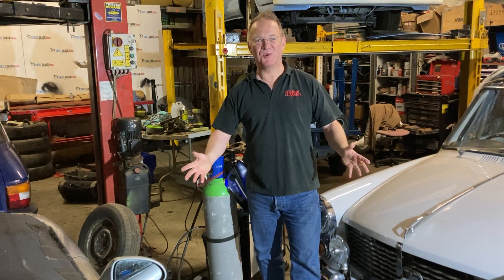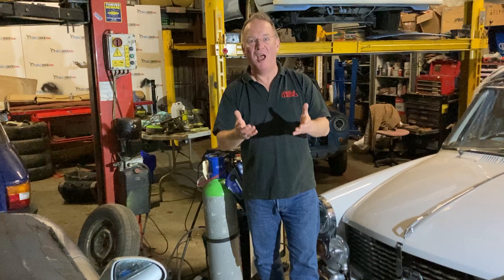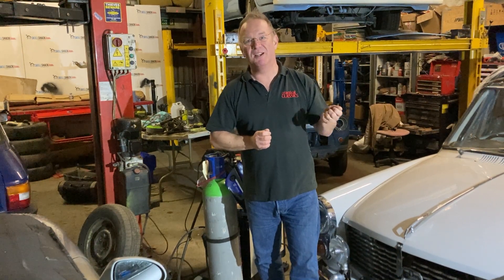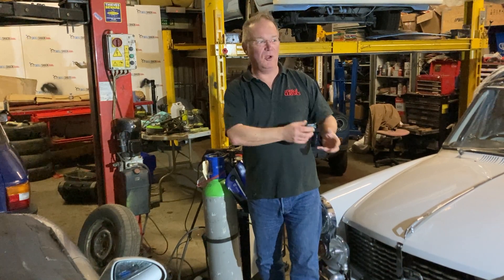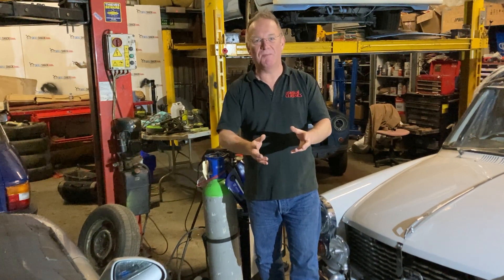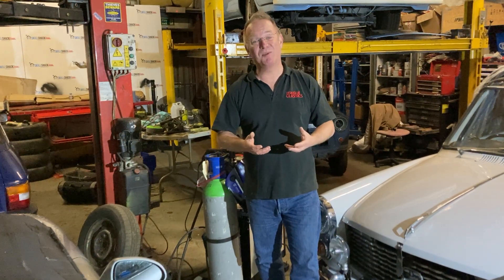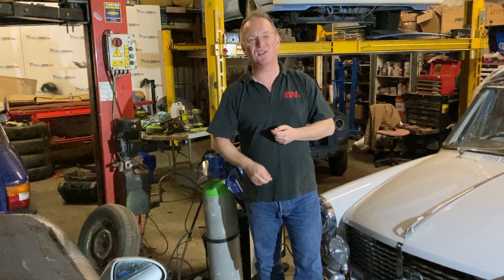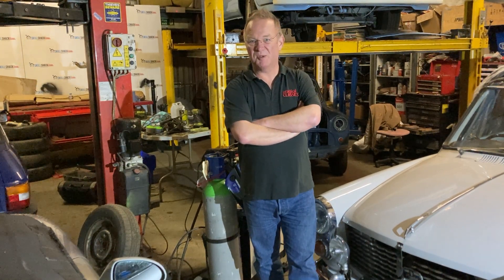Practical Classics Checks in - Update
PC Editor Danny Hopkins checks in on the show so far and reminds you what's to come in the afternoon.